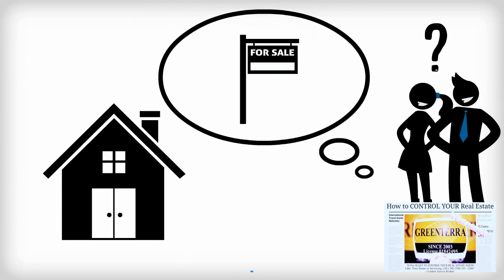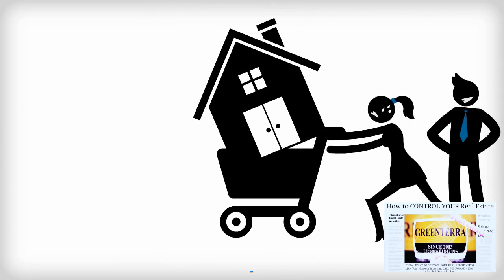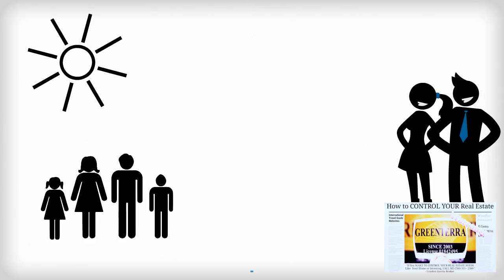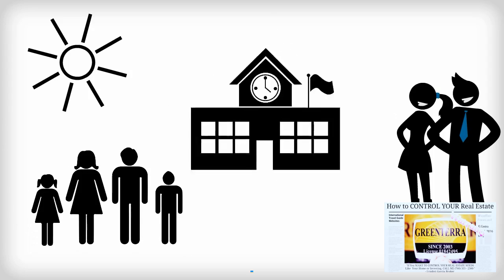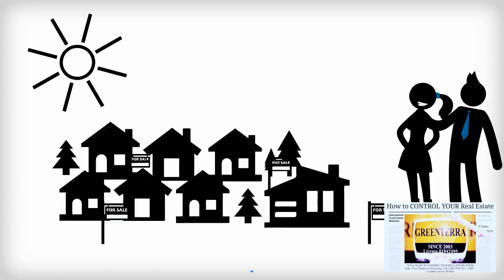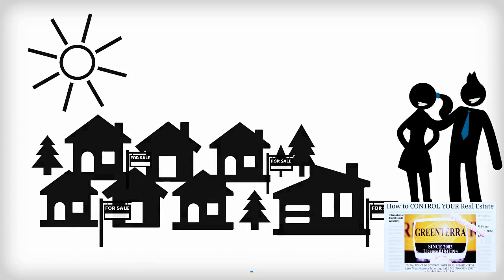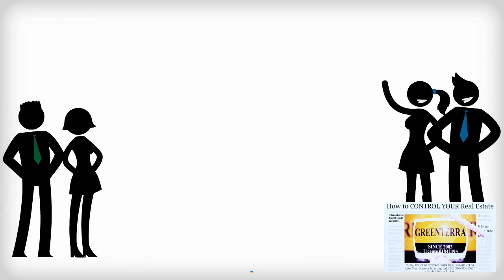When Should I Sell My Home